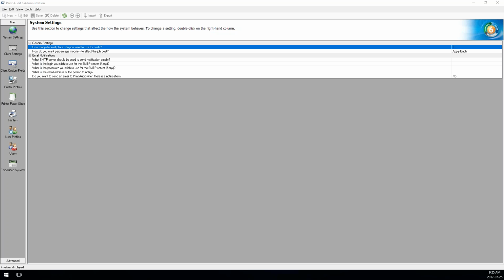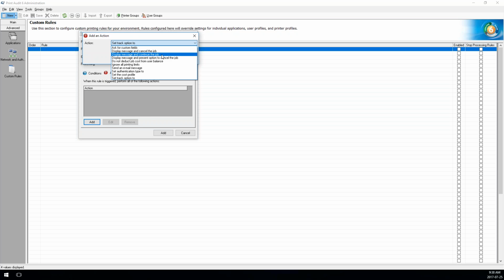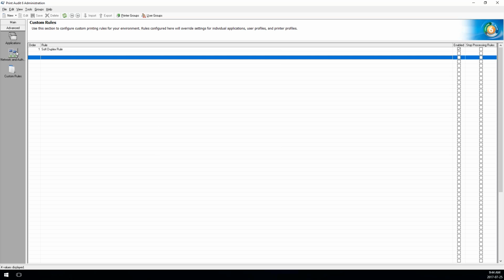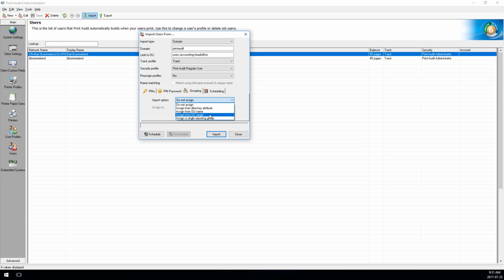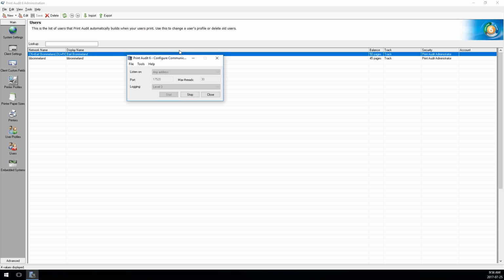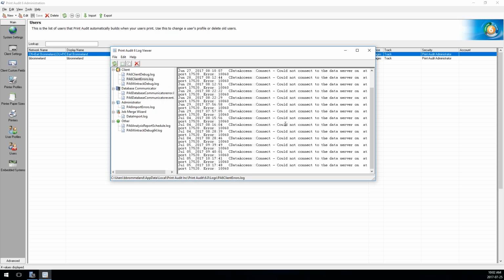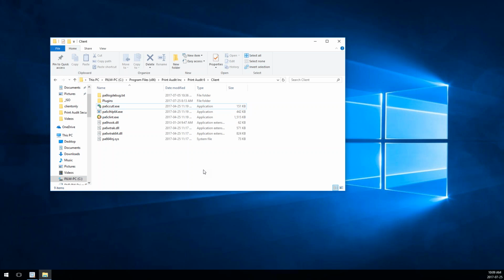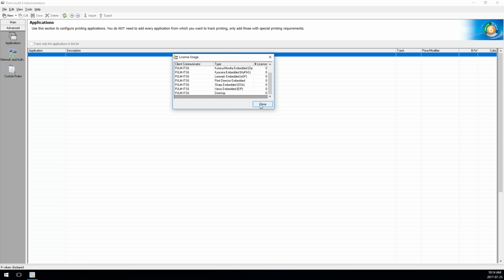Print Audit 6 Rules and Advanced Concepts